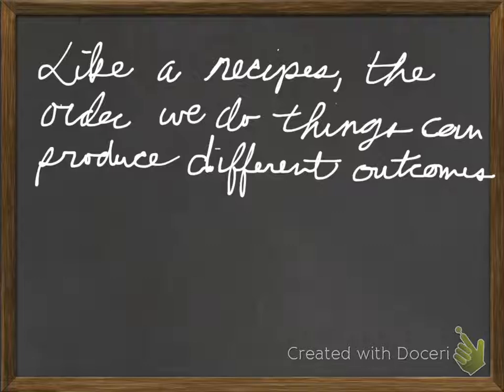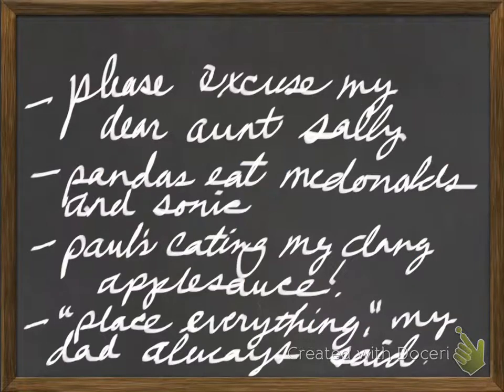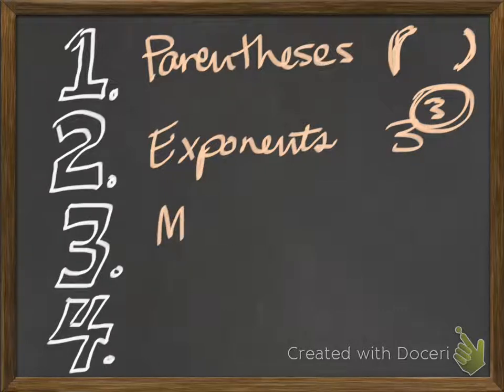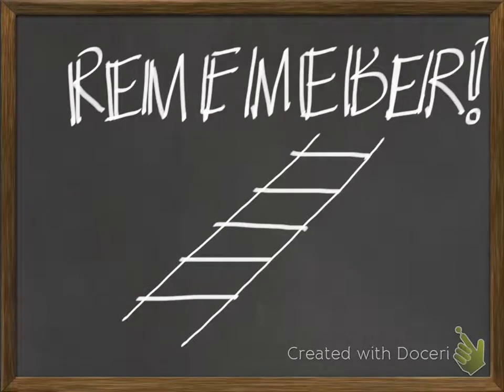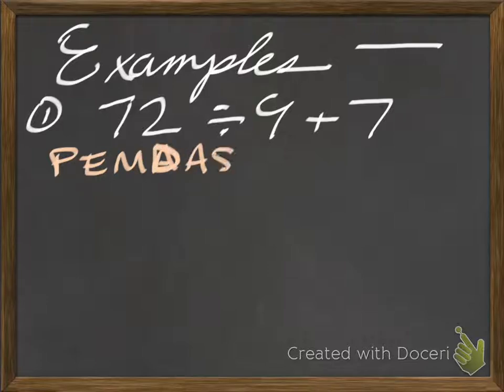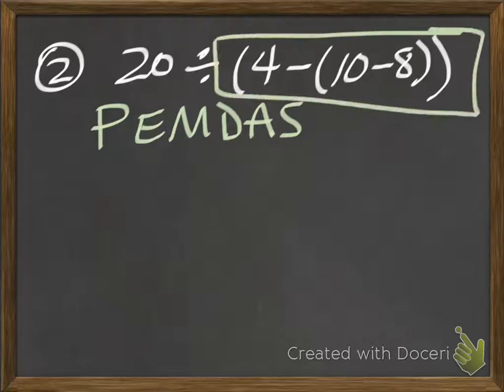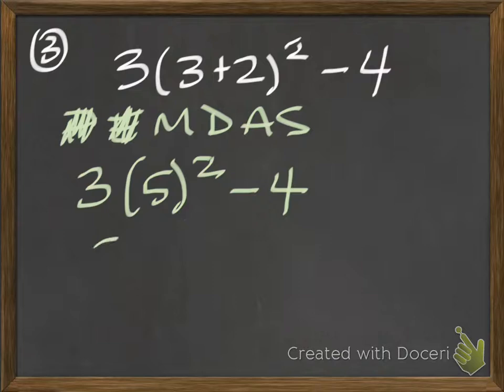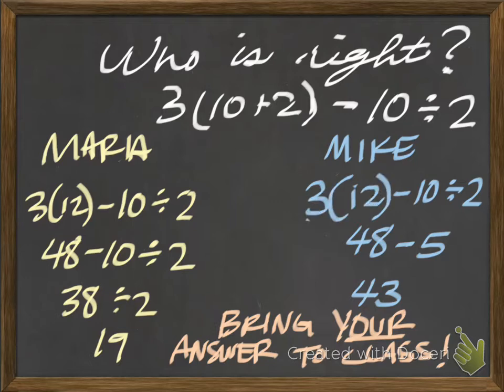order of operations - algebra 1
Order of operations notes for algebra 1 - standard 4